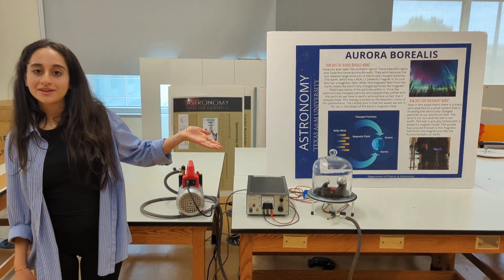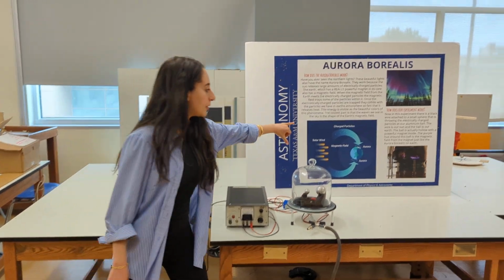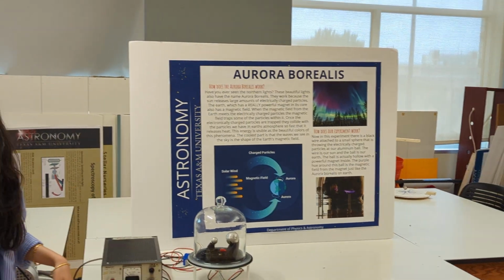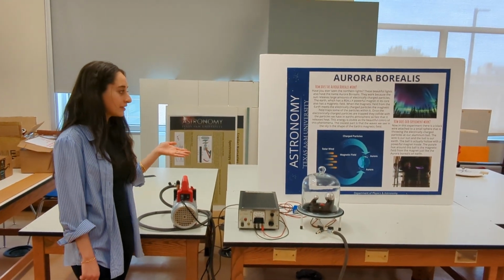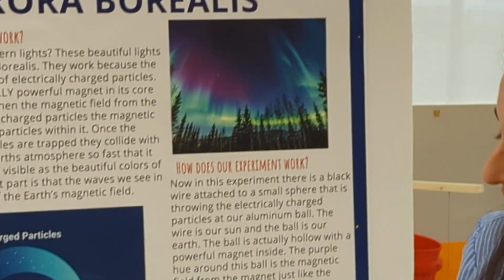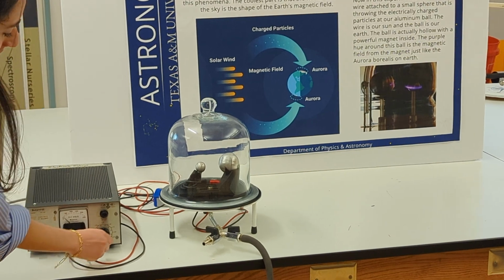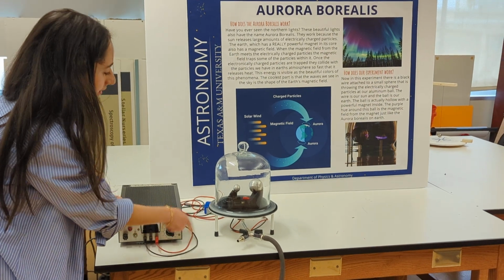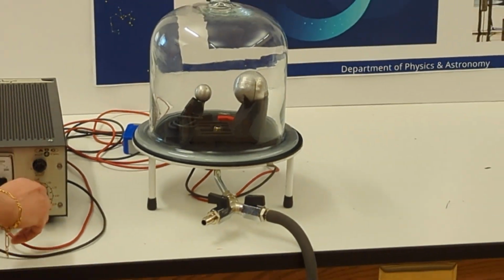Aurora Borealis Planeterella by Susan Al Almra (Mica & Ryne Group)